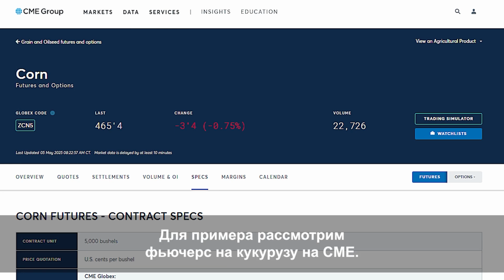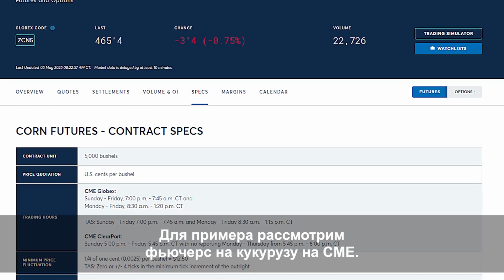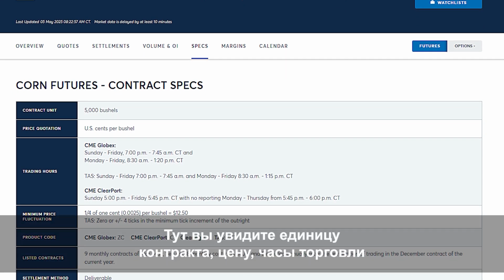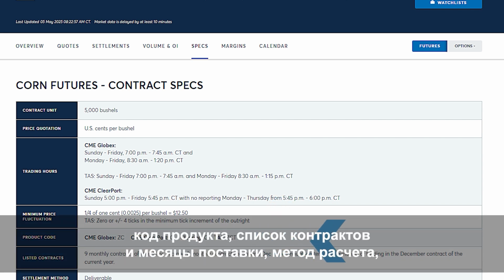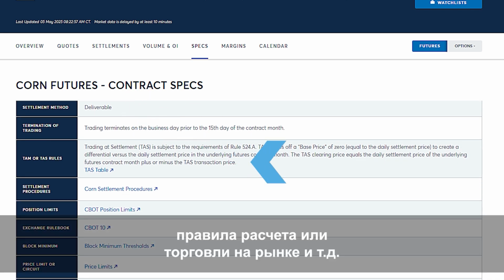003_Фьючерсные контракты на сельскохозяйственную продукцию — основные характеристики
Научитесь читать и оценивать фьючерсные контракты на сельскохозяйственные товары, а также узнайте, как различные участники рынка применяют их в своих торговых стратегиях.